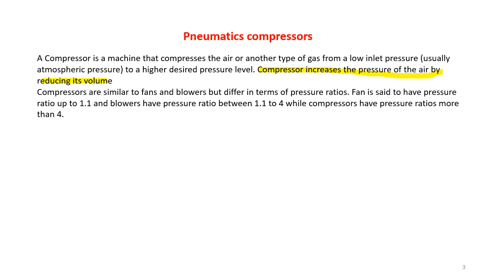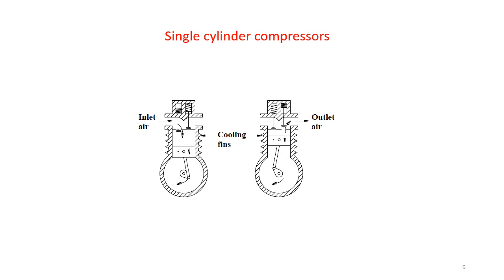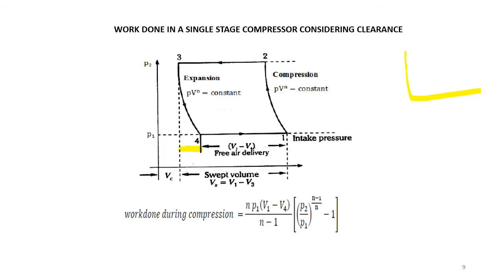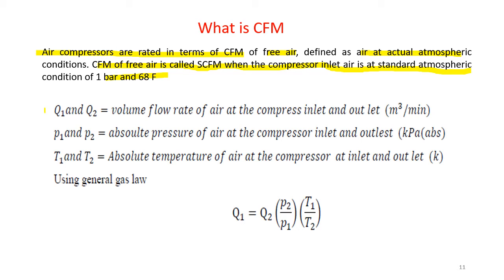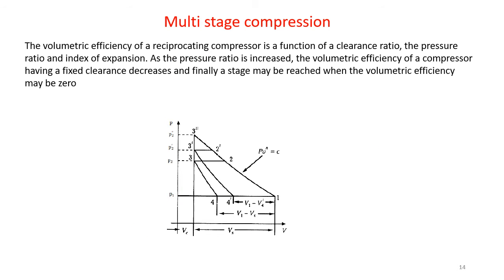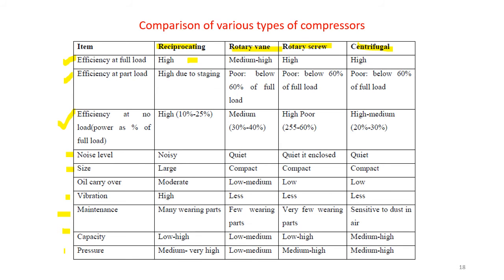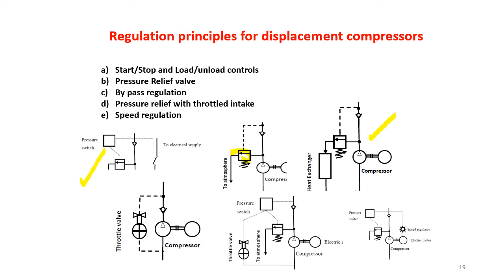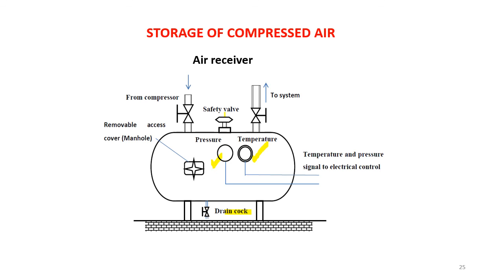Unit5 Lectue2 compressors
Unit no-5_Pneumatics – Components, Control Valves and Circuits
Lecture no-02_Compressors - Types, principle of working and constructional details.

Presentation by:
Prof.A.A.Joshi